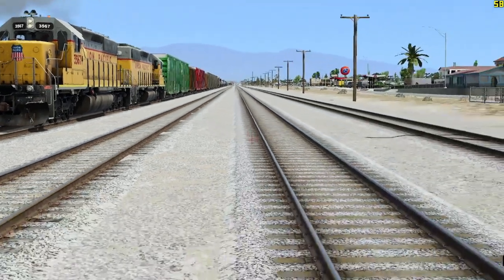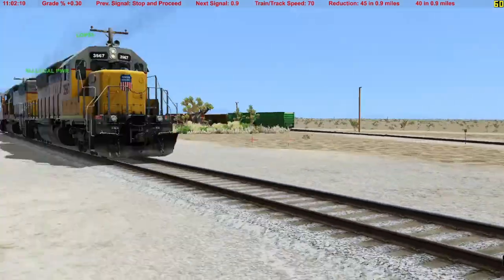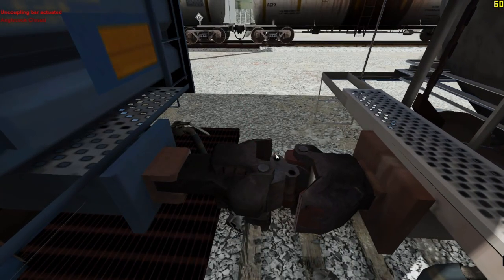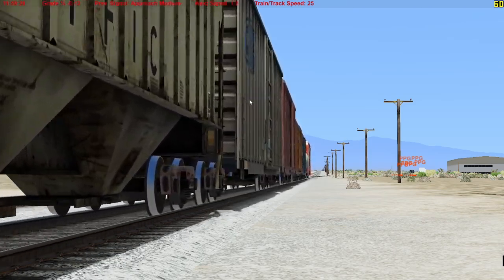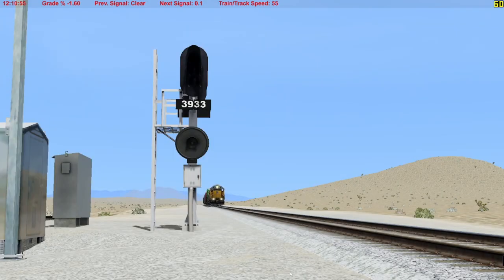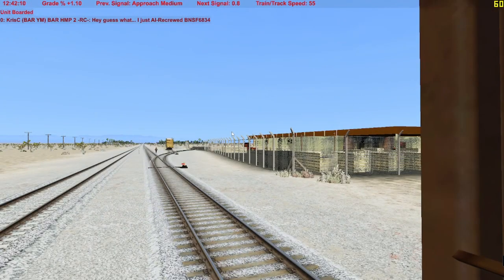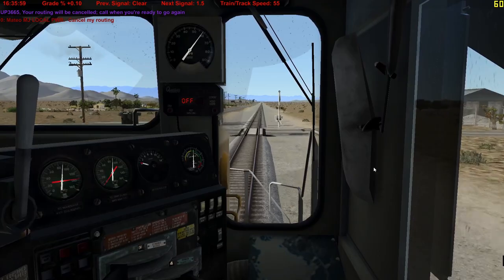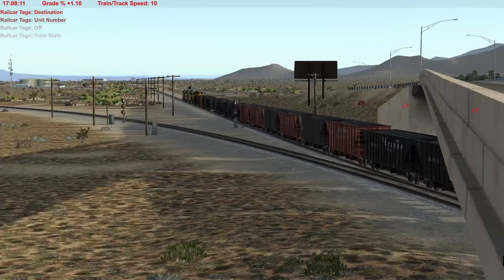Run8 Train Simulator V3 #24 Running the LOP53 Local on the Community Run8 Server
Timestamps
0:00 Intro
0:25 What are we doing today?
1:01 What are other players doing?
1:30 Let's get started!
2:25 Let's get moving!
3:48 Chance of Mateo Crashing his train?
4:26 Servicing PAR
5:40 Remember This, It's Important for Later in the Video!
5:52 Servicing PAR (Continued)
7:00 MATEO WHY?
8:34 Cajon of Switching Movements, Servicing PAR (Continued Continued)
10:28 Running Around Train
11:55 Collecting NIK Pickups
16:02 MATEO NO!
17:00 NIK Drop Offs
18:28 Worlds Weirdest Clock (NIK Drop Offs)
21:10 Running Around Train (Part 2)
22:22 Talking about My Computer Room
23:33 Heading to PPG
25:00 Servicing PPG, and Talking about Alternate History Story Game
28:38 Where is SBS?
29:28 Heading to USA and SBS
38:10 Planning
38:44 Heading to USA (Continued)
40:40 Servicing USA (Pickups)
42:20 Mateo Becomes Dangerous
44:20  Servicing USA (Set outs)
45:08 Servicing SBS
50:22 Reverse Ops back to USA
51:11 Start of Pre-recorded Session
51:26 Running Around Train at USA
53:21 Heading back to Mojave Yard
58:10 Collecting Pickups from PAR
59:52 Routing Myself back to Mojave Yard
1:01:20 Heading back to the yard
1:05:12 Train Tied Down, Let's Railfan
1:07:56 END

Video Specs:
Microphone: Electro Voice Re320
Video Recorder: Open Broadcaster
Editor: VSDC Video Editor
Video Resolution: 1920x1080